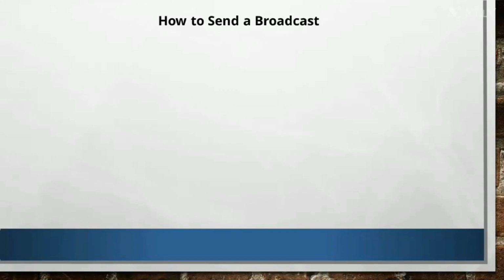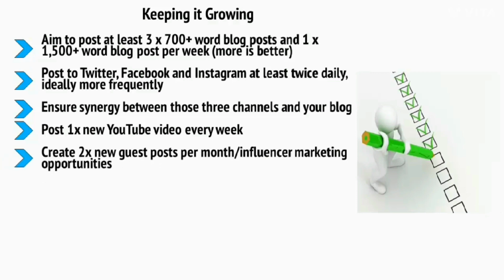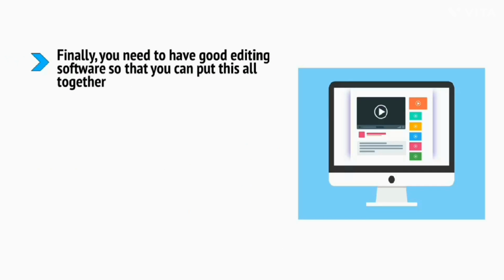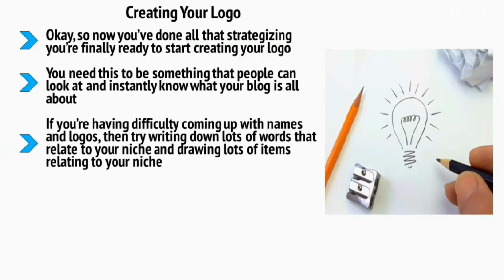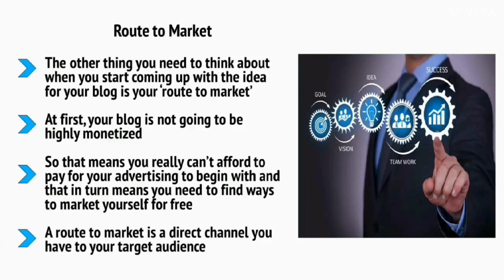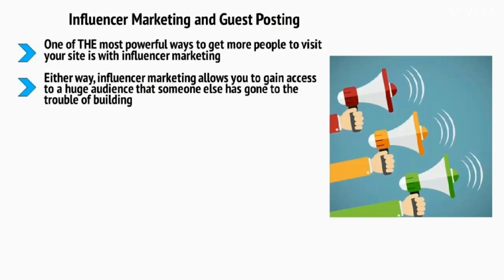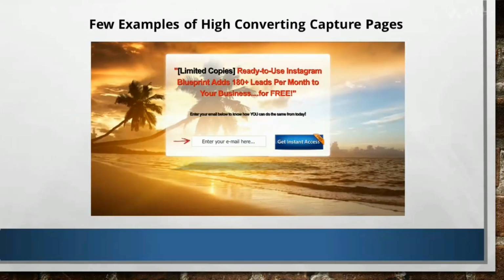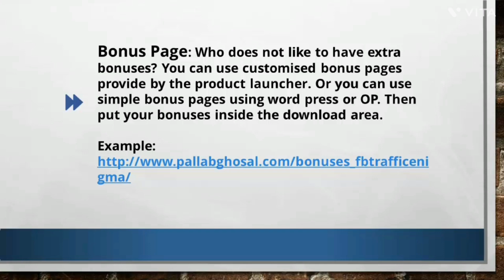how to send a broadcast in YouTube by expert byte in Hindi